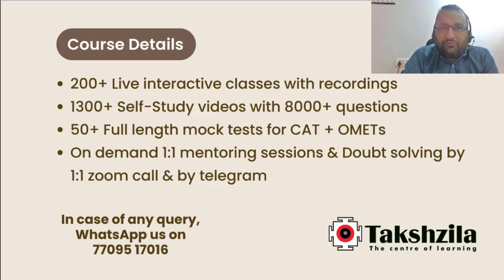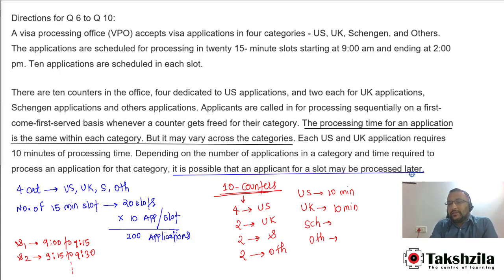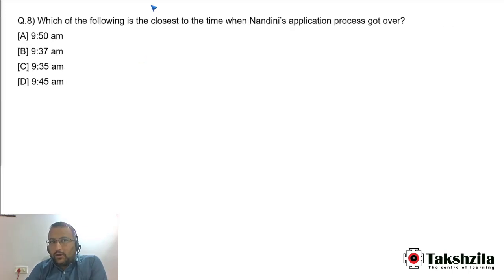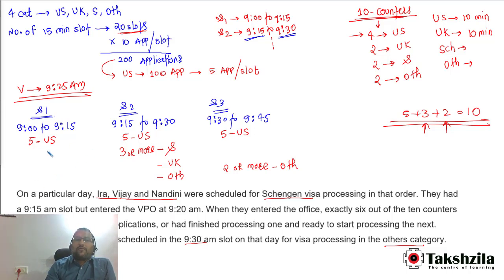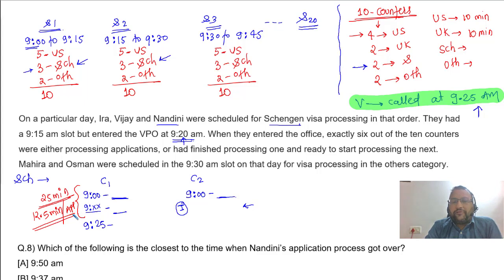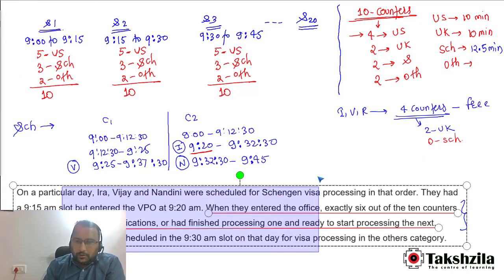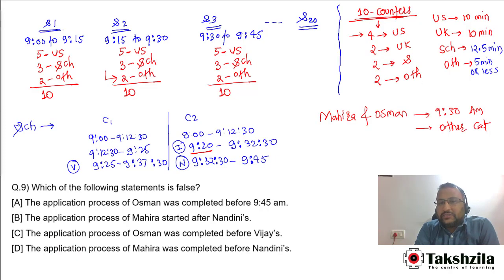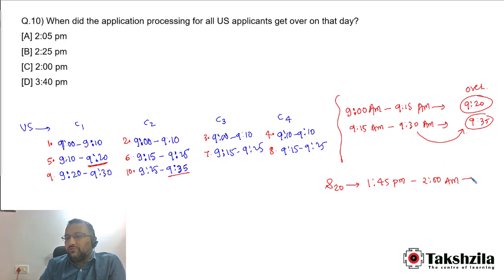CAT 2023 Solutions | Slot 1 | DILR | SET 2 | Takshzila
🟢CAT 2024 Live Batch Starting from Jan 22, 2024.
Monday to Friday - Morning 7:00 AM to 8:30 AM
⏩150+ Live & Interactive Concept Classes
⏩50+ Live & Interactive Revision Classes
⏩Recordings of all live classes which can be viewed any number of times
📆Detailed Study Schedule for organized preparation
➡️1300+ Self-Study videos with 8000+ practice questions with video solutions
➡️Past year exam papers with video solutions
Dedicated telegram group for doubt solving
➡️Test series of 24 sectionals and 40+ full-length tests

5. Past year CAT paper solutions